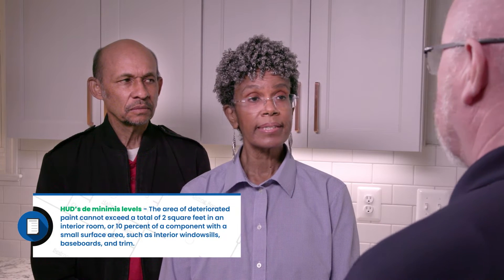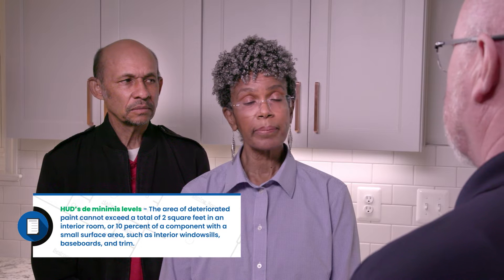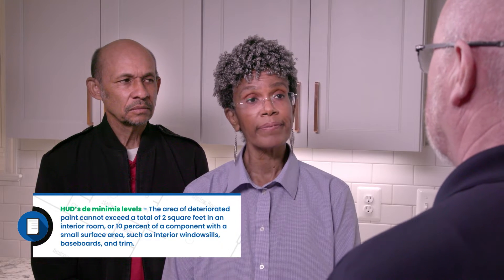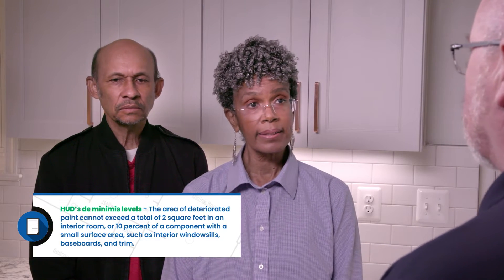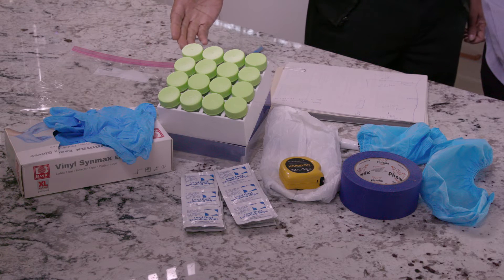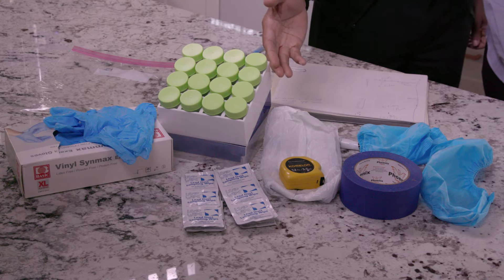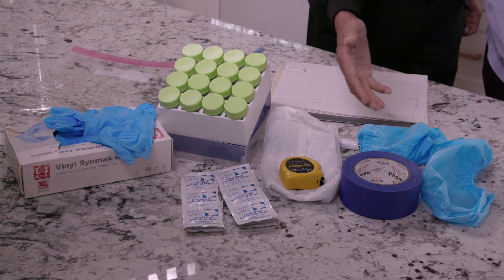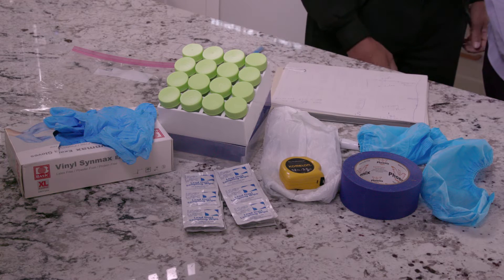Lead-Based Paint Clearance Examination Highlights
Learn the basics of how to complete a clearance examination in accordance with HUD’s Lead Safe Housing Rule from certified lead risk assessors/inspectors and HUD’s Office of Lead Hazard Control and Healthy Homes (OLHCHH). A clearance examination is used to determine and report whether a lead-hazard reduction activity was successfully completed, and the space impacted is clean enough to safely re-occupy. A clearance examination must be completed after HUD-funded rehabilitation in target housing that includes lead abatement, interim controls, paint stabilization, paint repair, or any combination thereof.

View the other videos in the Evaluating Lead-Based Paint in HUD-Assisted Housing Series